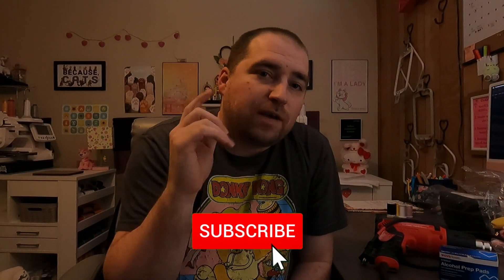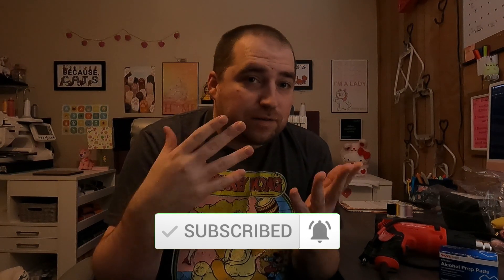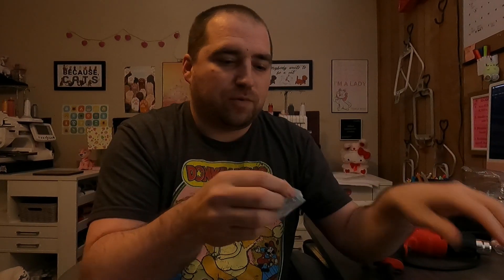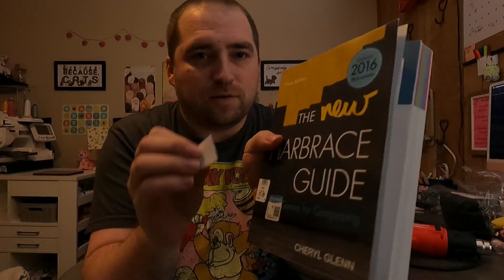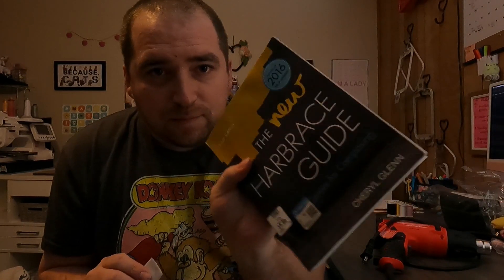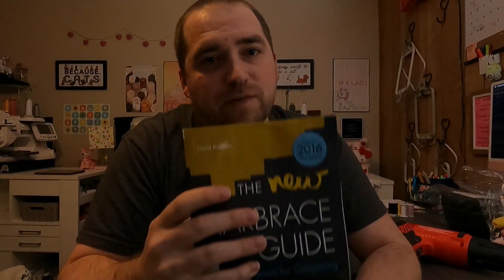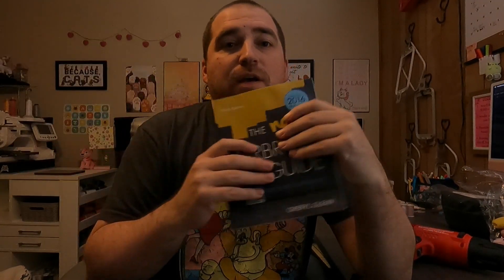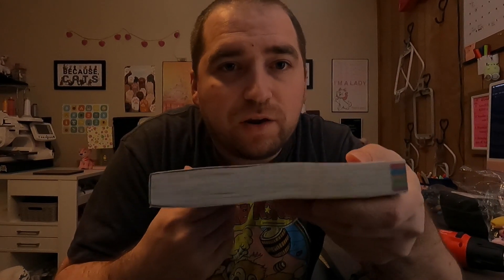3 Ways to save you time & money as an Amazon seller!!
Time & money is all we want and need!! Stop wasting time and money on things we do not need!!

Products You Need To Sell Books!!

30 Up Labels To Send In Books To Amazon -
Adhesive Shipping Labels 2 Per Page Standard Paper Size (No Need To Tape Labels With These)
Heat Gun To Remove Labels Easily
Printer I Use(Any Cheap Printer Will Do) -
Boxes (I use Lowes Medium Sized Boxes)
Tape Gun (No more cutting tape with scissors)
Multipack Of Tape
Printer Ink(Always Go With XL)
Brown Paper Filling (Keeps Books Secured In Box)
Bubble Wrap

Go Pro Hero 9
Additional Battery & Charger
Go Pro Tripod
Power Bank (To Recharge On The Go)